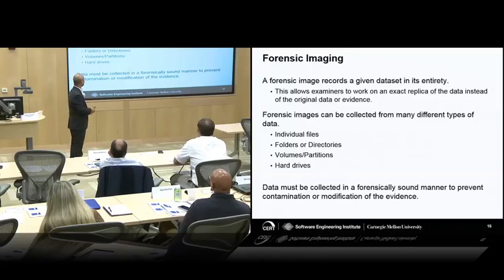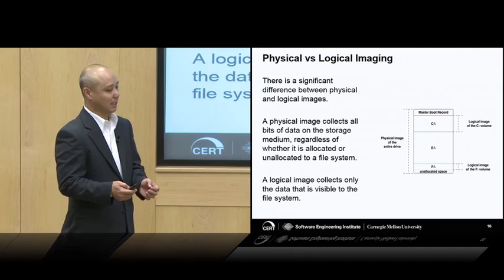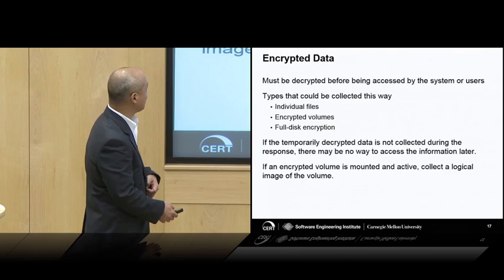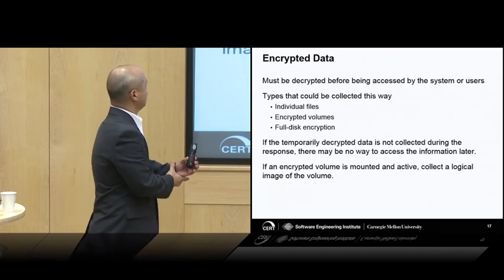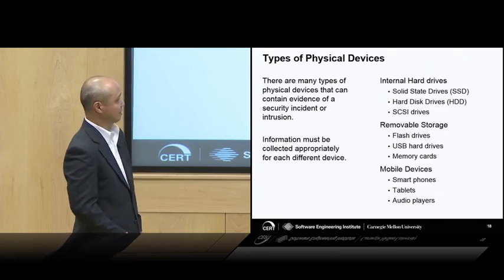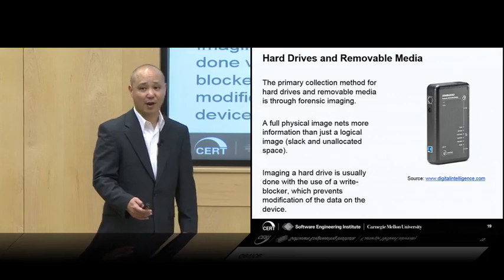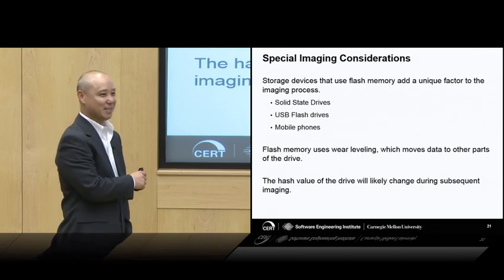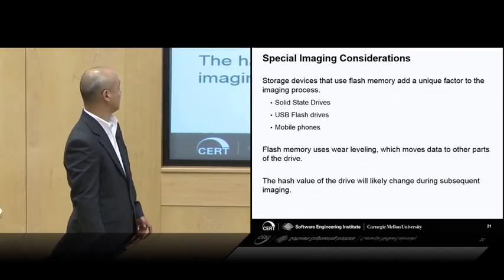Cybersecurity Investigations Video 22 | The Cyber Guy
The Joshua Moses YouTube channel provides practical technology education covering cybersecurity, Open Source Intelligence (OSINT), digital investigations, Identity and Access Management (IAM), Privileged Access Management (PAM), Linux, networking, cloud computing, artificial intelligence, programming, computer science, and career development. Cybersecurity Investigations - Storage Media Collection